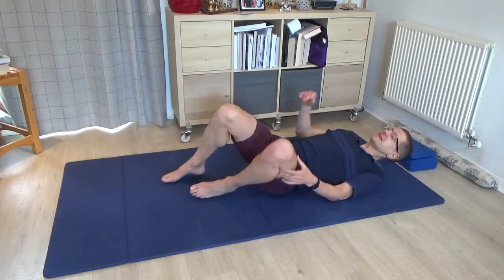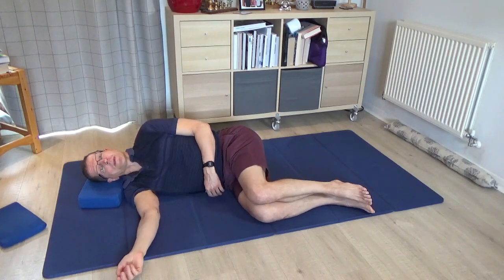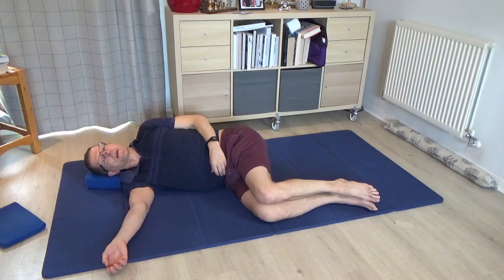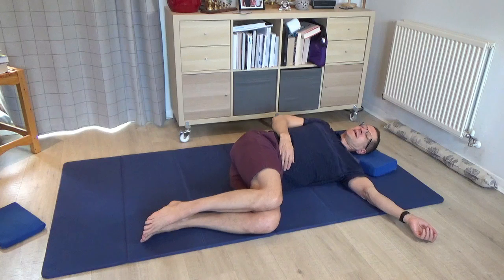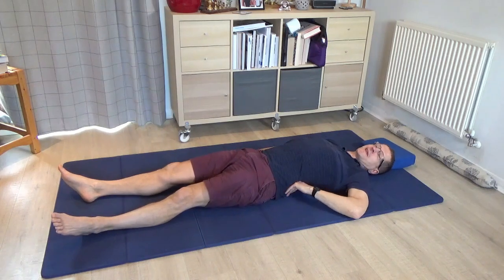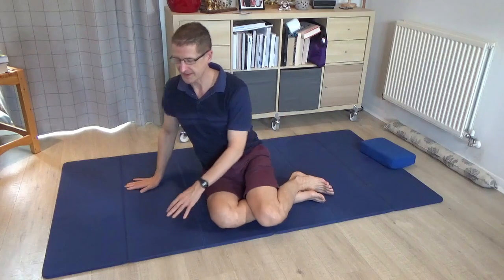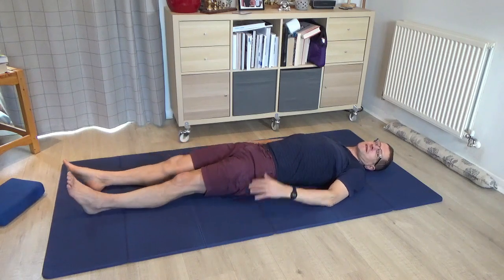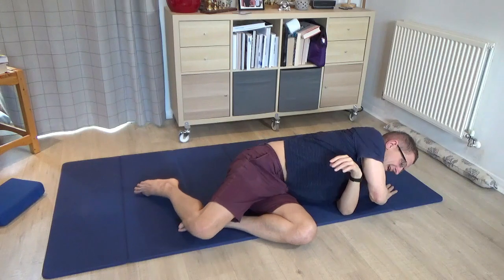Unlock your spine - the Feldenkrais Way!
This is one of my absolute favorite Feldenkrais Lessons. Its great if you are a golfer or racket sports player as it can teach you how to access the power of your thoracic spine. Its equally good if you spend a lot of time  sitting or at a desk or a laptop. The original lesson was called 'Classic Twist on the Side with an Advanced Opening'.  I hope you enjoy it as much as I do.